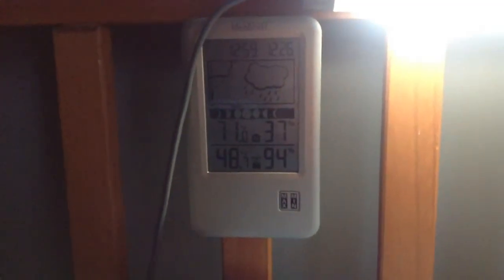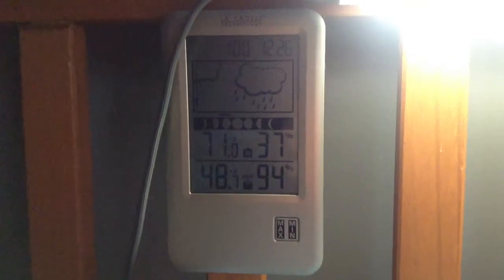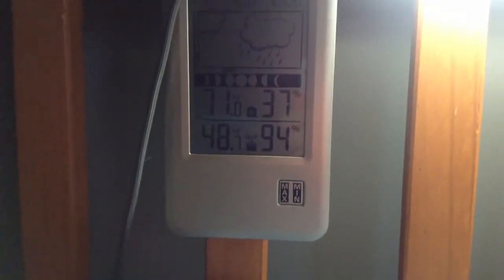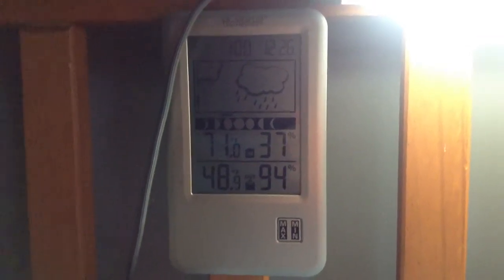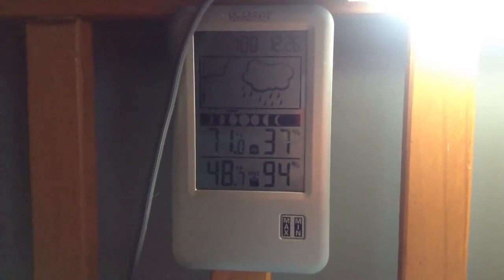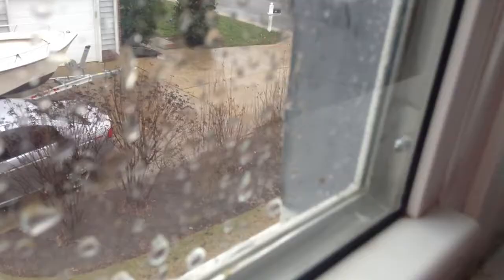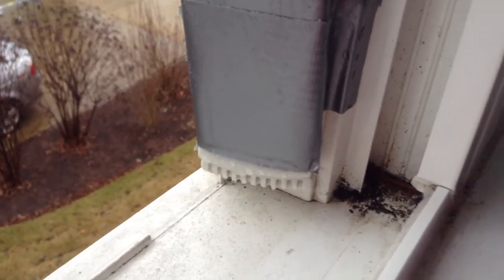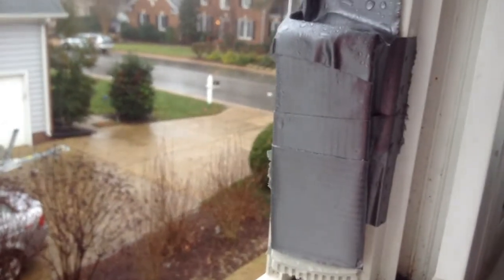Lacrosse Technology Weather Station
Short Demo Of My Weather Station